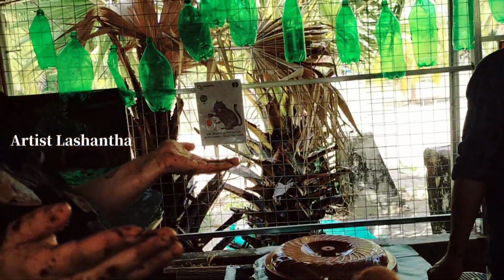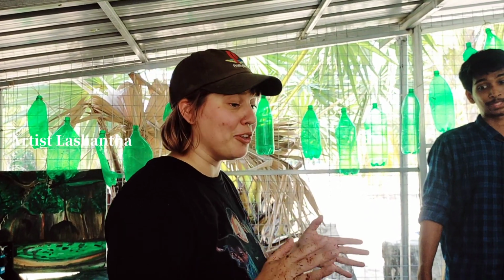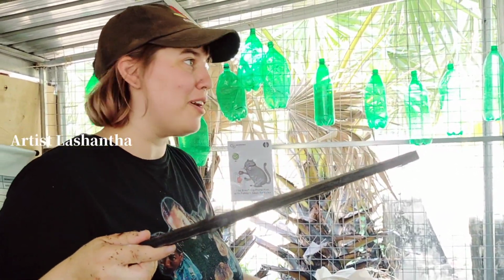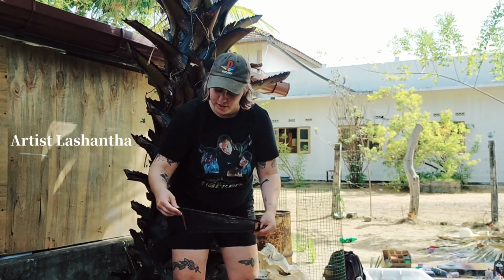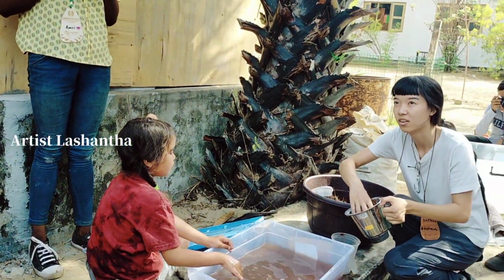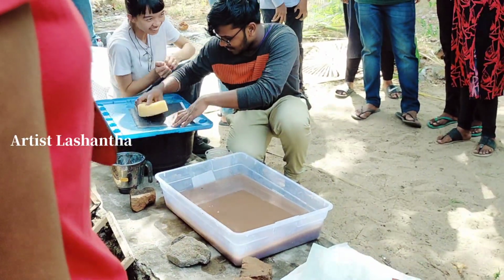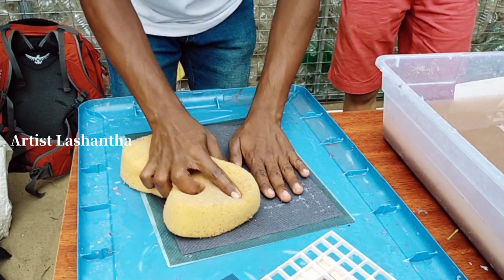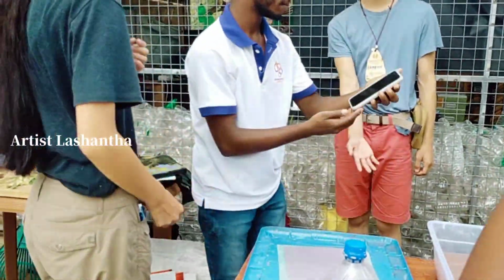How to make drawing paper using coconut trail with famous experts | Dafni US 🇱🇷 and others